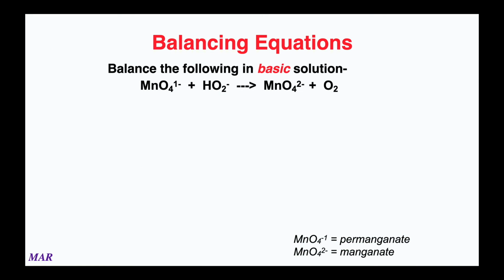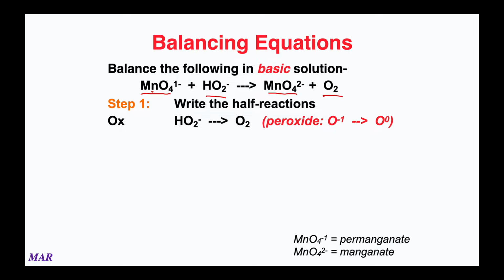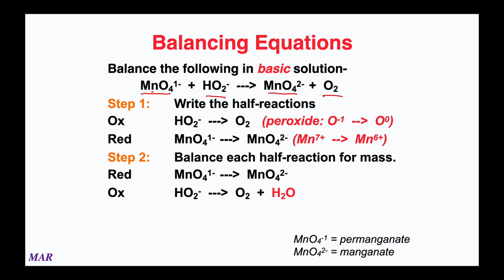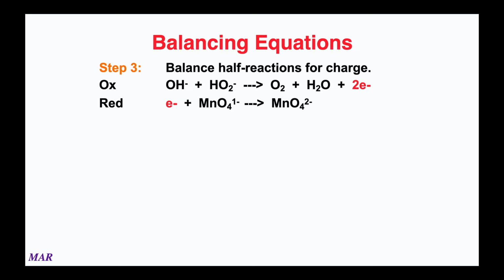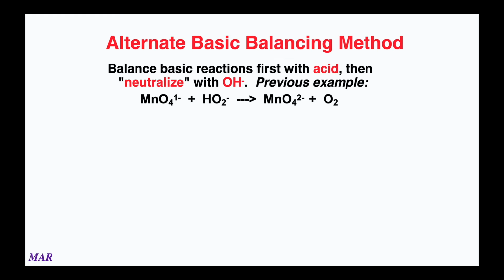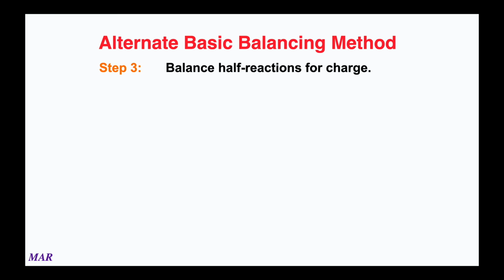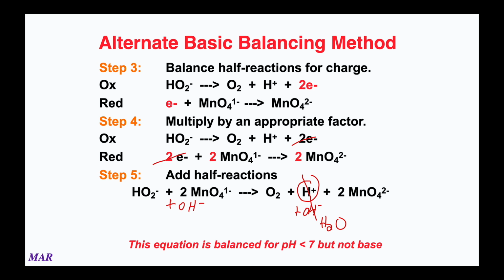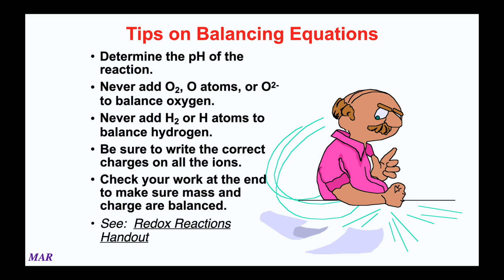CH 223 Screencast "Balancing Redox Reactions in Basic Solutions"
"Balancing Redox Reactions in Basic Solutions" - a Screencast from Chemistry 223 for students of Dr. Michael Russell's classes at Mt. Hood Community College in Gresham, Oregon, USA.